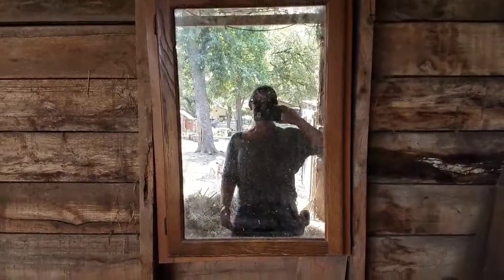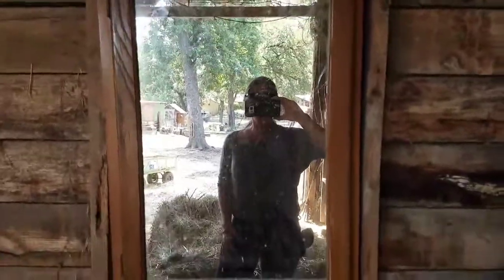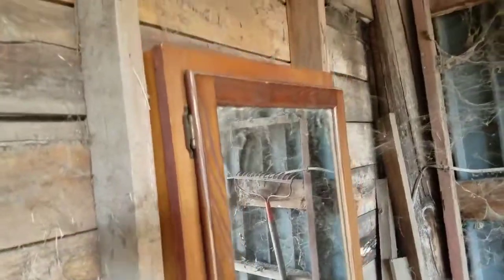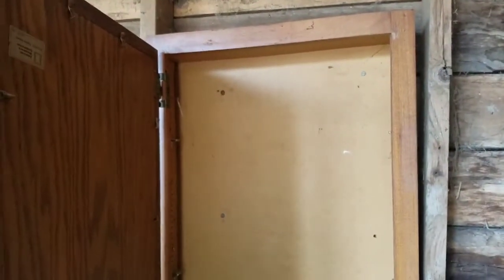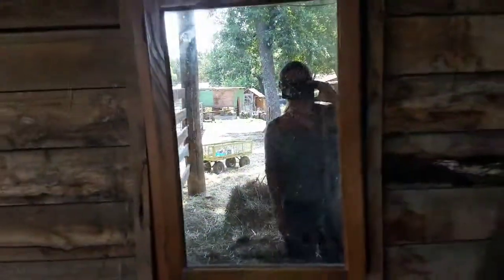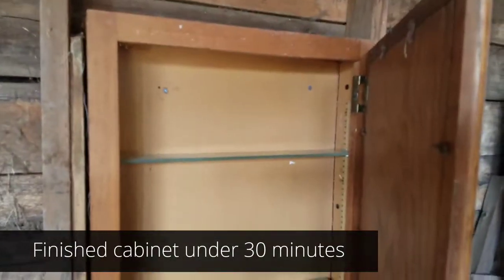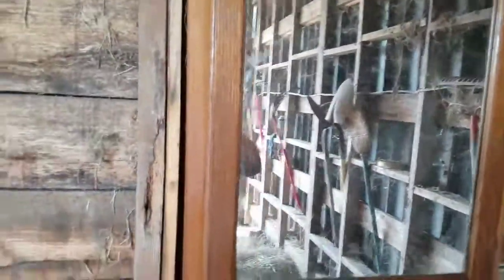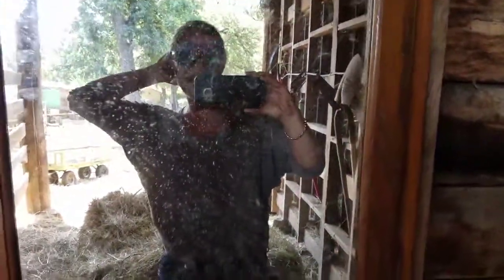Tack Hack - How to add additional safe storage to your barn for free. + mirror medicine cabinate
Tack Hack - VLog 1. Adding a mirror and medicine cabinate to the barn can be helpful as a way to store things in the barn that doesn't take much additional space. And this project can be 100% repurposed or recycled from somewhere else. I think it is going to work great.
Material list-
Hammer, level, cordless drill, screws of size that fit, nails, drill bit, duct tape, and shimms.